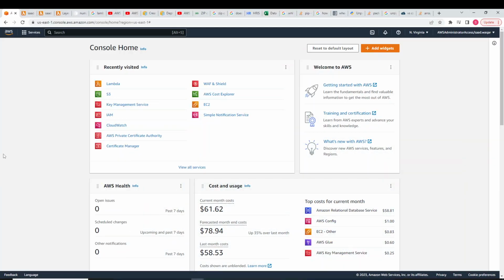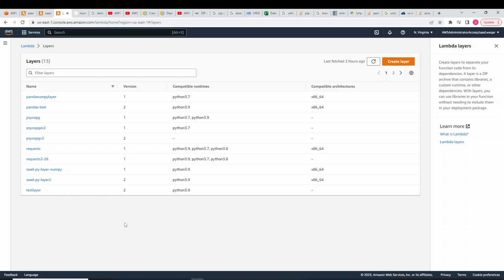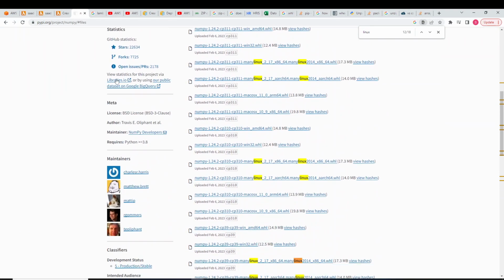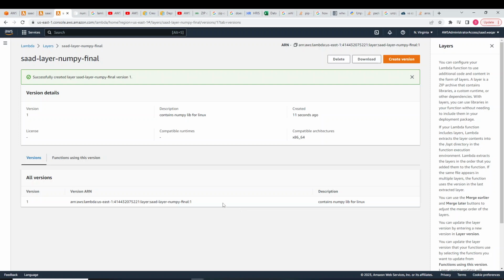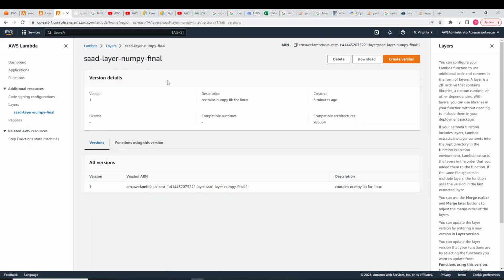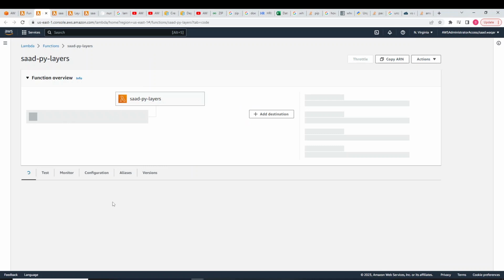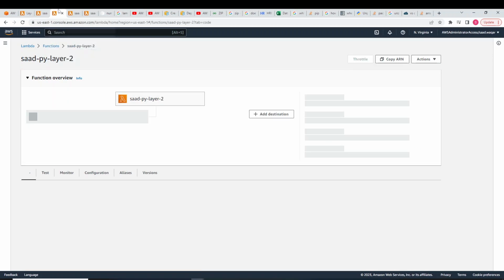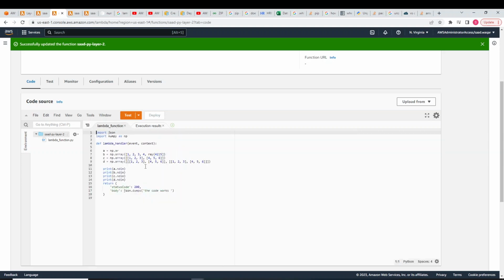Creating and Deploying a Lambda layer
Creating and Deploying a Lambda layer which includes a 3rd party package and will be used in multiple functions